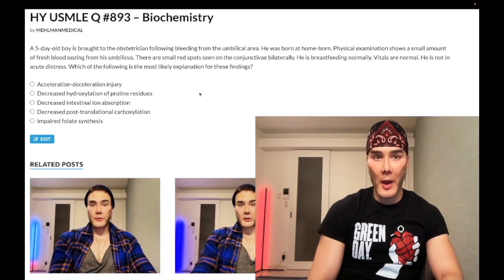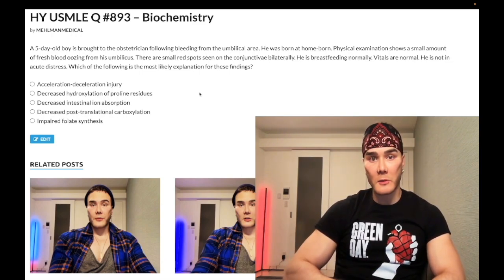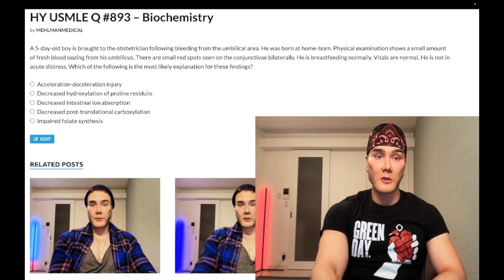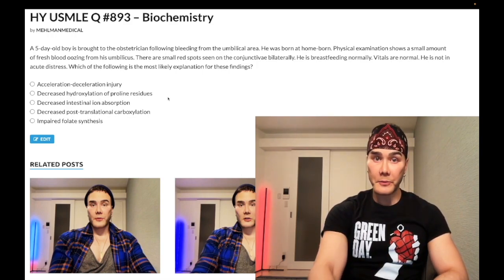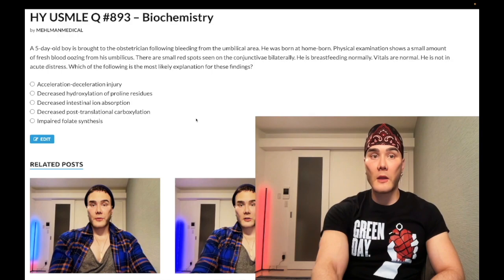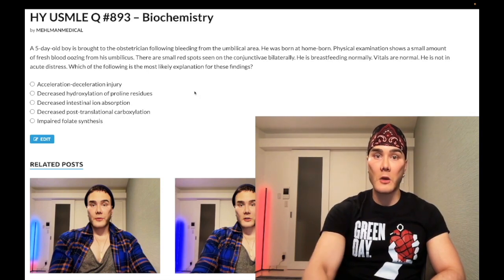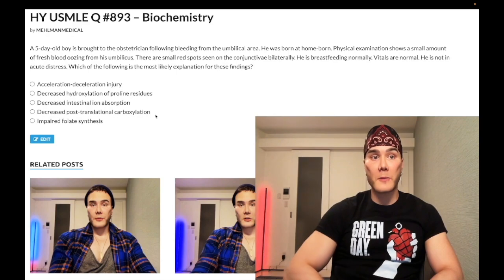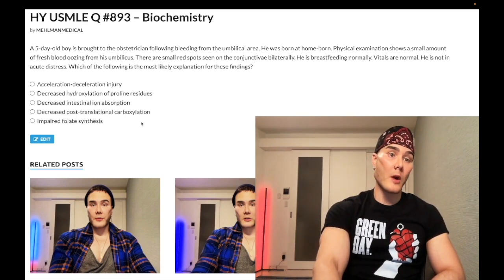HY USMLE Q #893 – Biochemistry